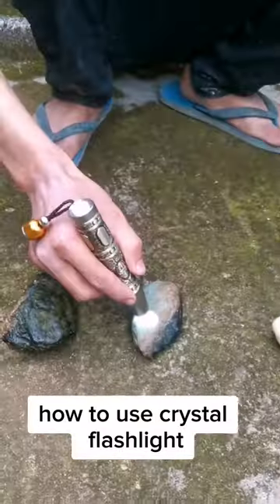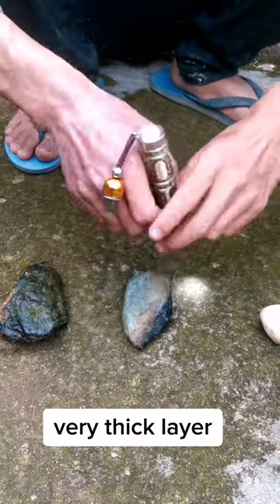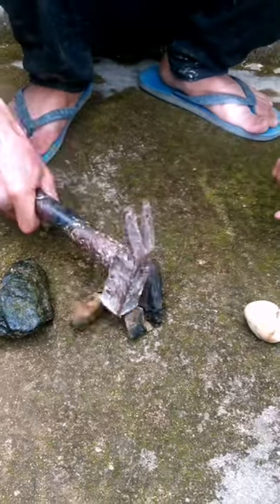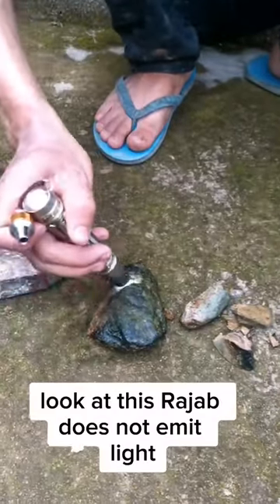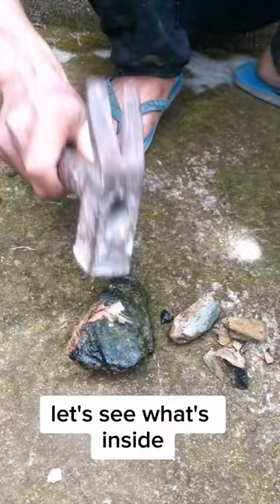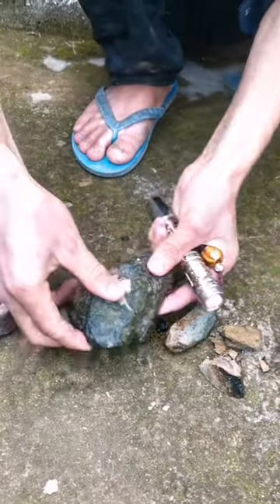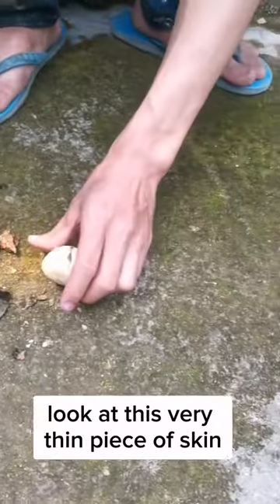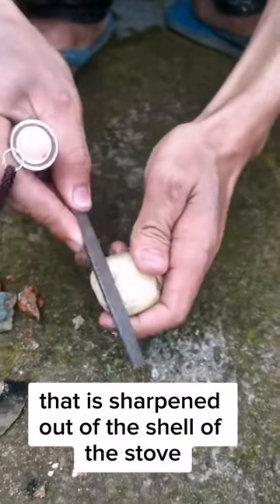how to find jade!crystals